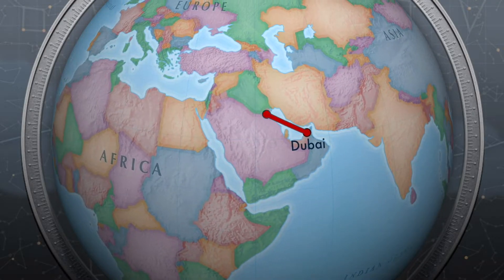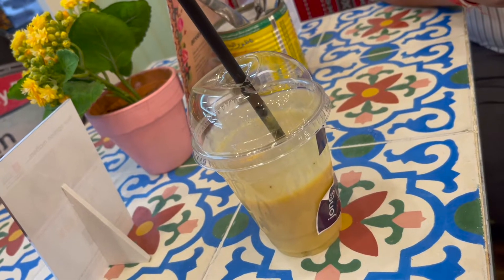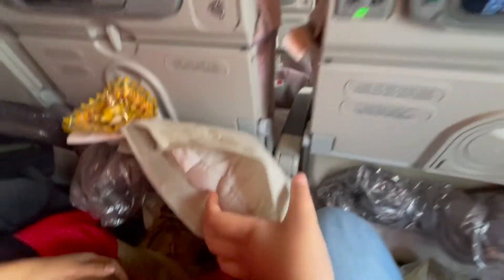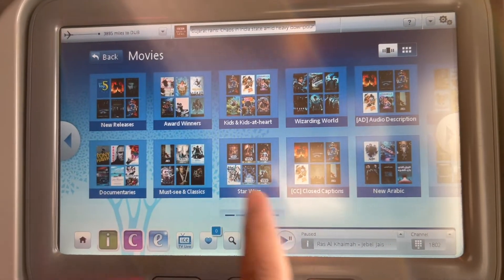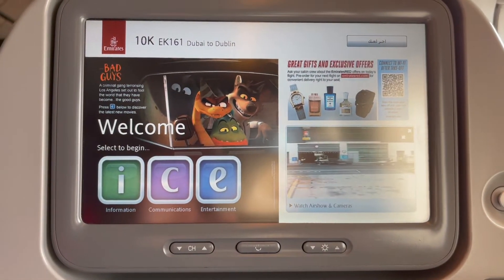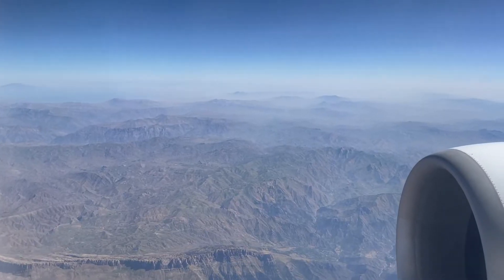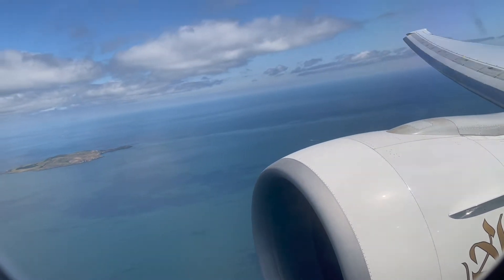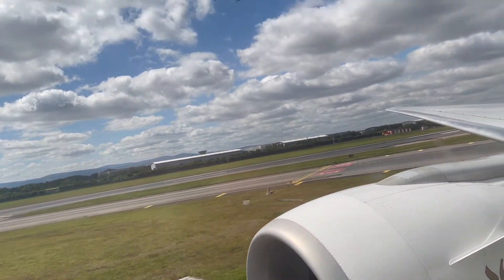WE ARE TRAVELLING TO IRELAND! (PERMANENTLY) | EMIRATES Honest Review after Pandemic | Worst Airline?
We are moving to Ireland, to live and love the country. Today is the big day and we are flying Emirates to Dublin. Join us in the trip to Dublin and ahead.

Episode 1 | Documented on 13 July

What is Bloggin' Bee?
Well to be honest I was a confused person who wanted to make videos, it all began with an educational video to the current channel you see. We explore the world and bring the honest reality of it to you. Specially me, I love travelling and want to vlog all my adventures here.

Chapters:
0:00 Introduction
0:20 Pre-Check In
1:22 Duty-Free and Pre-Boarding
2:03 Boarding
2:34 Seat Review
3:28 ICE Review
5:10 Pushback
5:56 Takeoff
7:12 Turkish Mountains
7:18 Food
7:30 Landing